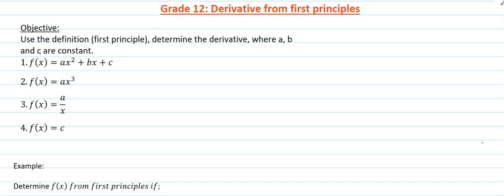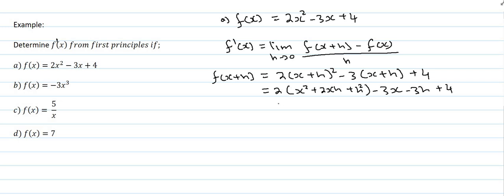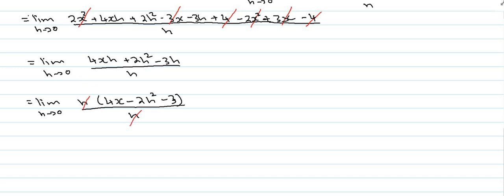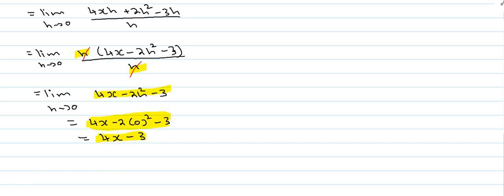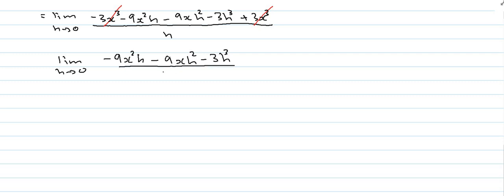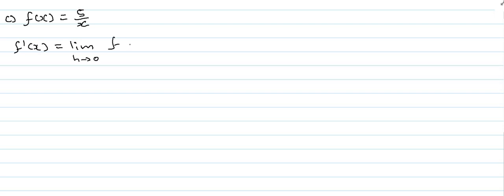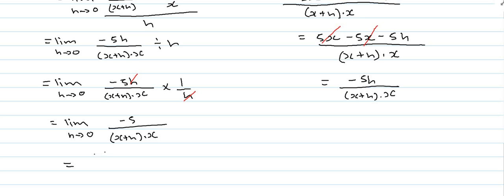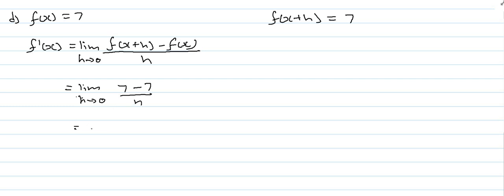GRADE 12 Mathematics Calculus First Principle No1